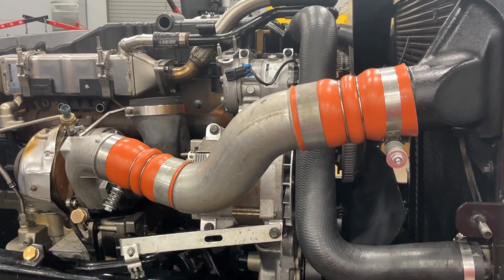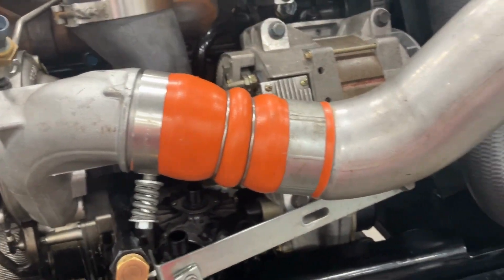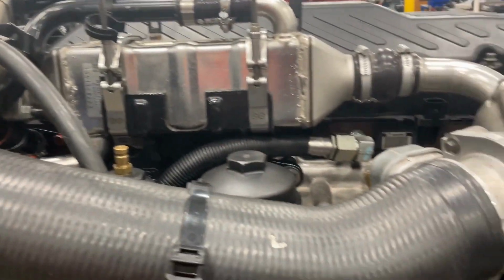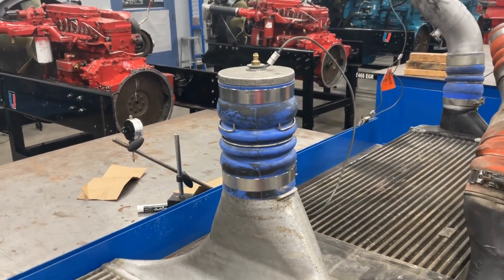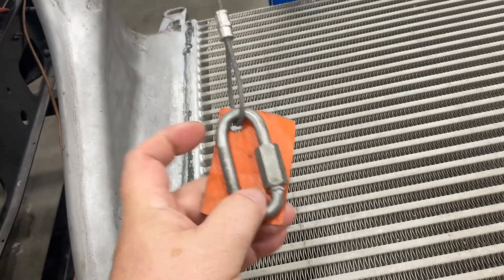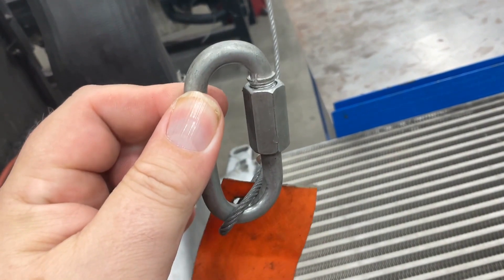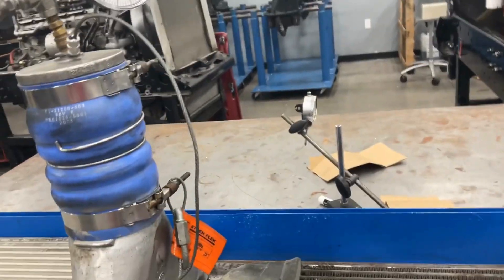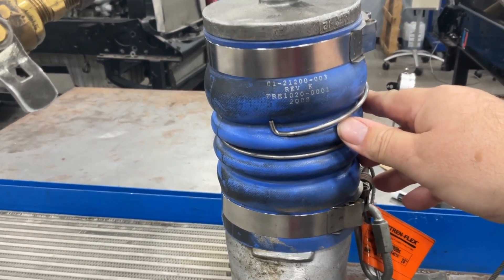𝐂𝐡𝐚𝐫𝐠𝐞 𝐀𝐢𝐫 𝐂𝐨𝐨𝐥𝐞𝐫𝐬 (𝐂𝐀𝐂)! 𝐖𝐡𝐚𝐭 𝐓𝐡𝐞𝐲 𝐃𝐨, 𝐇𝐨𝐰 𝐭𝐨 𝐓𝐞𝐬𝐭 𝐓𝐡𝐞𝐦.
link to test kit on Amazon

In this video we cover the basics of Charge Air Coolers, sometimes just called the CAC. We cover what they do, where they are located and how to test them.